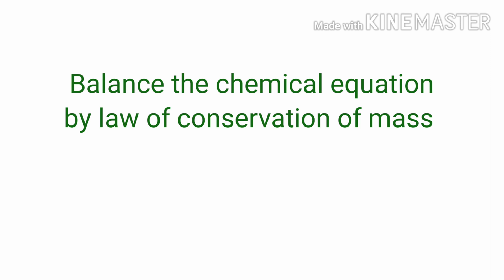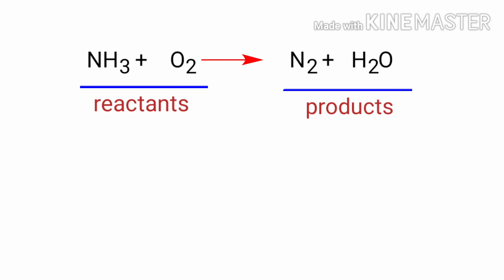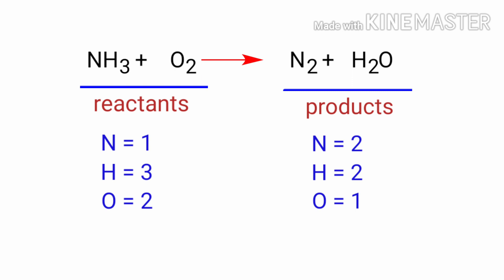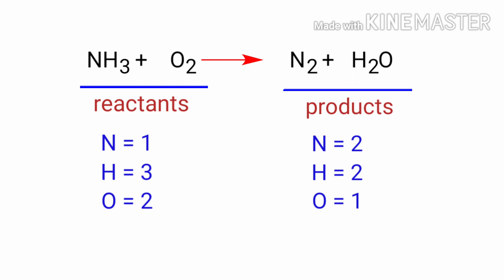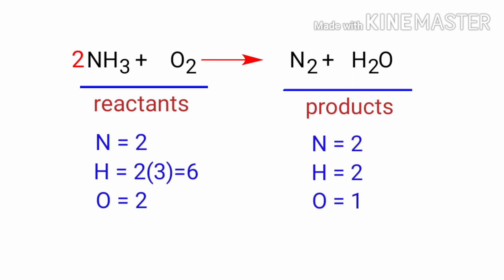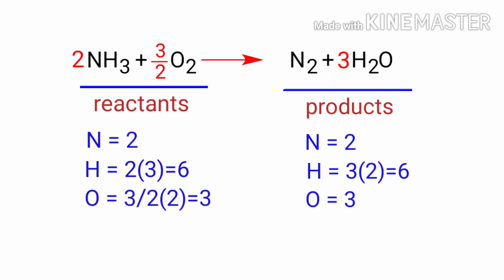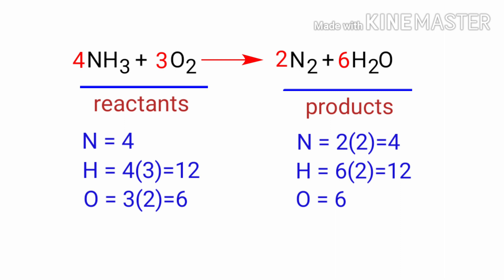NH3+O2=N2+H2O balance the equation @mydocumentary838. nh3+o2=n2+h2o balance the chemical equation.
NH3+O2=N2+H2O
nh3+o2=n2+h2o
Ammonia+oxygen=nitrogen+water
Ammonia and oxygen are reacts to form nitrogen and water